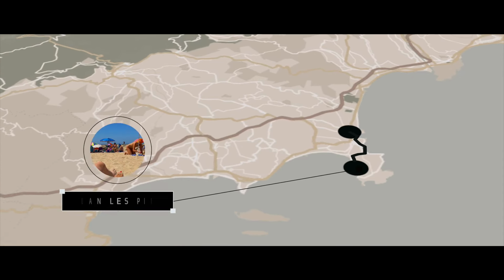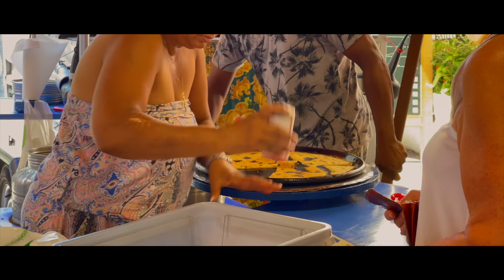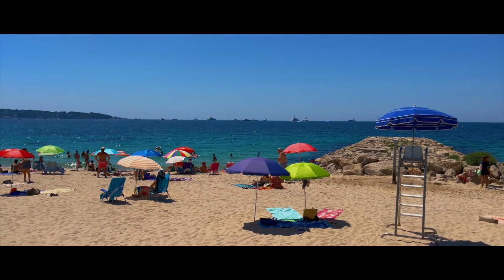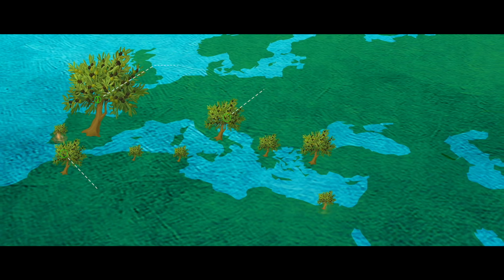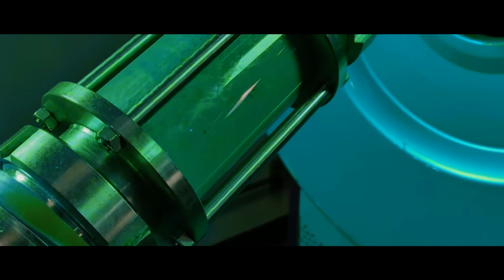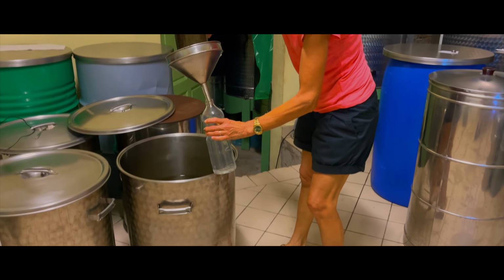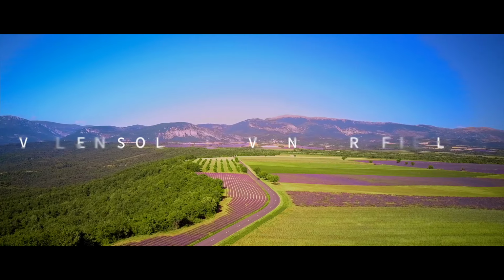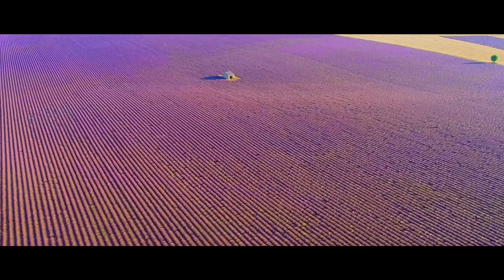The Lavender fields • One day in Provence (S02E06) | French Riviera Road Trip • Day 6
🇫🇷 Road trip in the FRENCH RIVIEREA : DAY 6 - The lavender fields

This 6th day of our road trip to the French Riviera will bring us to the Antibes Provençal market, the beach of Juan les pins, an olive oil producer and we will show you how olive oil is made. We will then see the Sillans waterfall, a wonderful and magic place and we will finish with magnificent images of some lavender fields.
Later in the day, we'll get in the car and head to the lavender fields. Here, we'll see the fields, smell the lavender and enjoy the landscapes.

Country visited : FRANCE
Total episodes of the series : 14
Genre : Vlog, travel guide, documentary
Language : English

Bon voyage !

💥 WATCH THESE VIDEOS FOR MORE DISCOVERIES 💥

🎬 TOP UNMISSABLE THINGS TO SEE / TO DO🍿🧭 →

💖Let us know your comments in the comment section💖